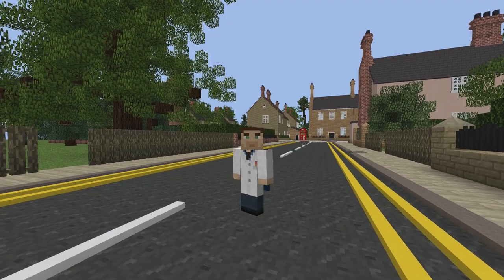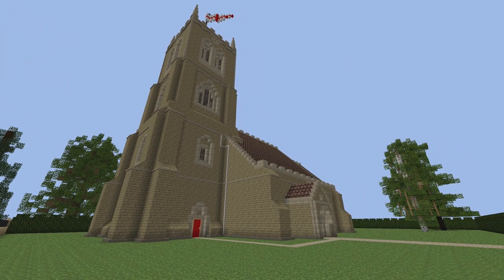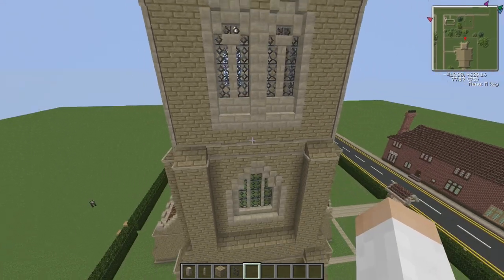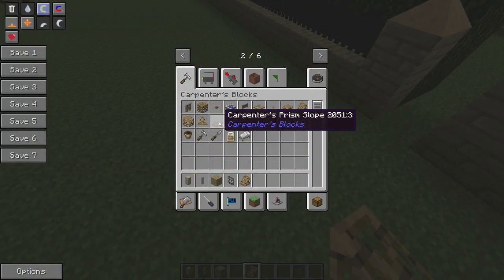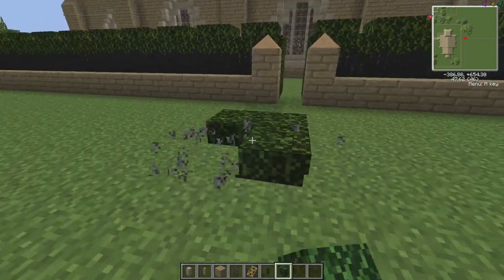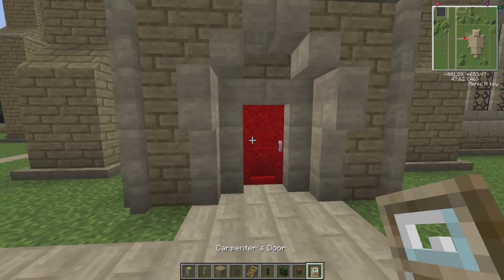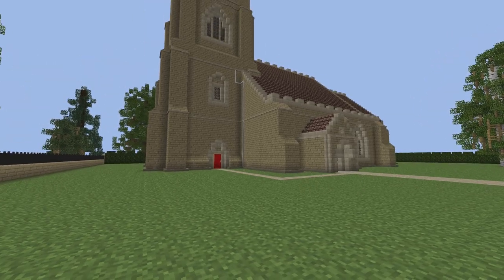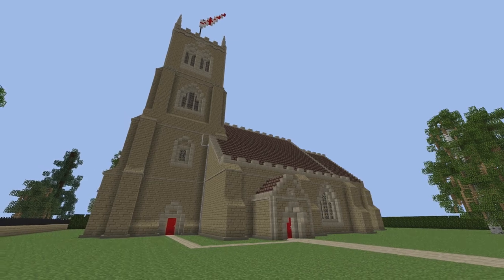Minecraft - BRITISH CHURCH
Here is a lovely small British village church build in Minecraft using mods such as Carpenters Blocks and Forge Multipart

Credit: Map built by Sachin using the LexTube Let's Build Modpack!

» Twitter: LINK NO LONGER AVAILABLE
» Facebook: LINK NO LONGER AVAILABLE